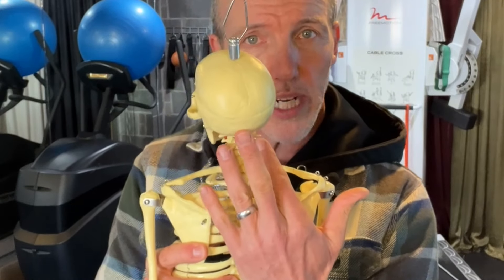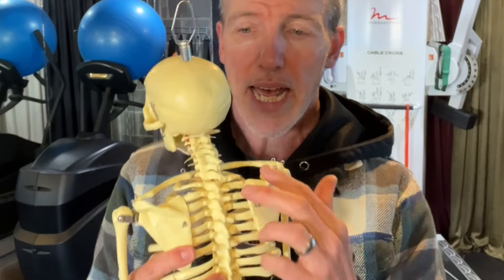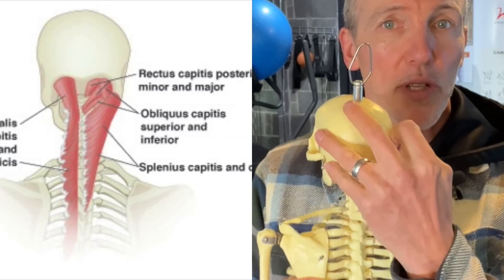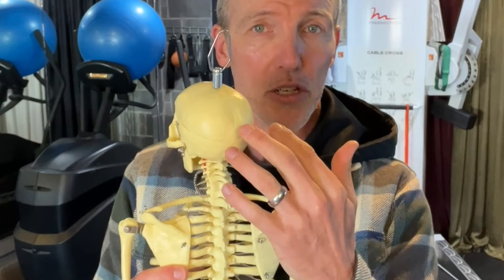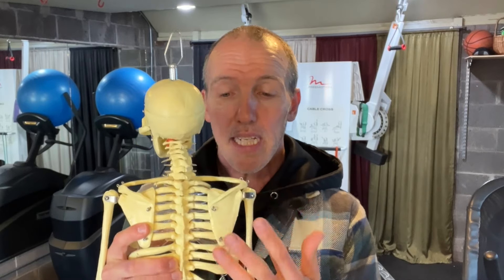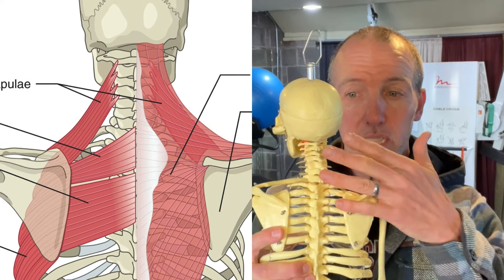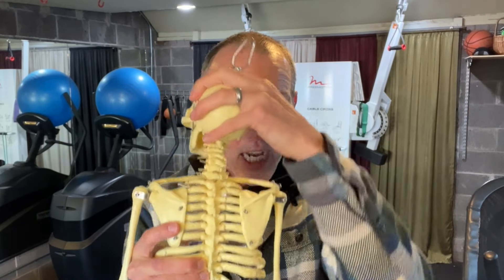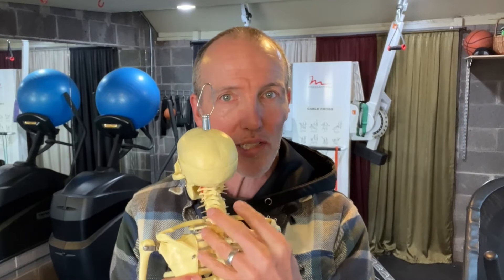Why Neck Pain Happens: Understanding the Causes of Chronic Pain & Headaches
Chronic neck pain, including headaches such as tension headaches or migraines, is often linked to issues with the shoulder blade (scapula) and surrounding muscle imbalances. In this video, I, Rick Olderman, physical therapist and author of Pain Patterns: Why You Are in Pain and How to Stop It, dive deep into how shoulder blade dysfunction can contribute to neck pain and headaches, and why this is especially common if you’ve had previous arm or shoulder injuries.

You’ll learn:
The connection between shoulder blade issues and chronic neck pain
How tension and misalignment in the shoulder and upper back contribute to headaches
Why certain activities like dance, gymnastics, yoga, or Pilates can increase your risk of neck and headache pain
Practical steps to relieve neck pain and prevent future headaches

Understanding the root causes of your neck pain and headaches is essential for finding long-term relief. This video will provide you with valuable insights and solutions to help you feel better and move with ease.